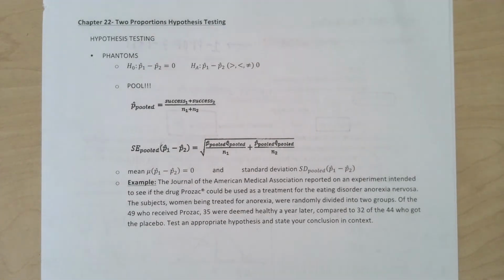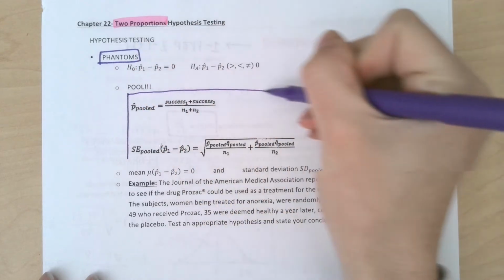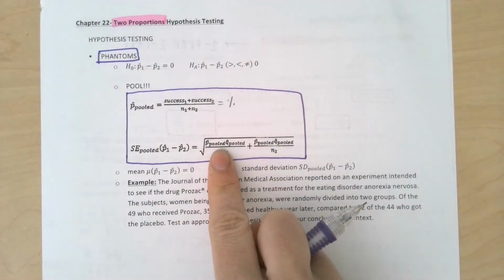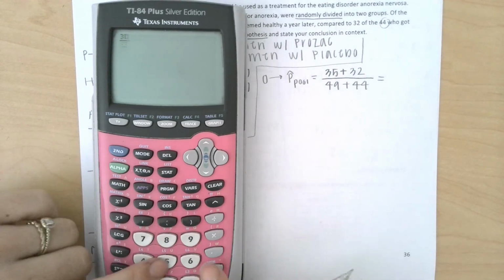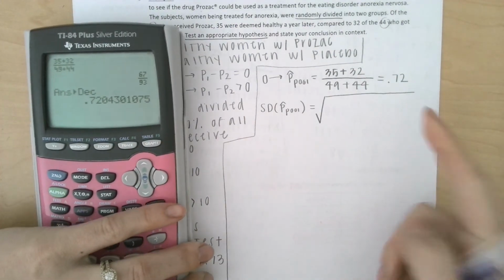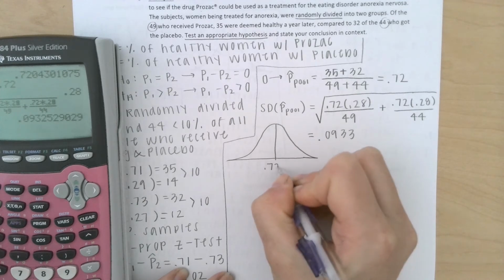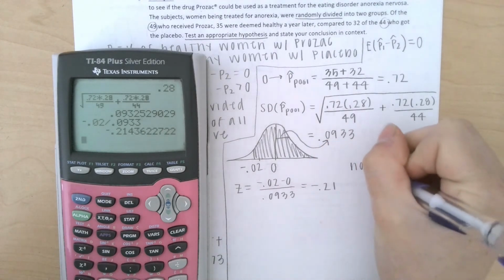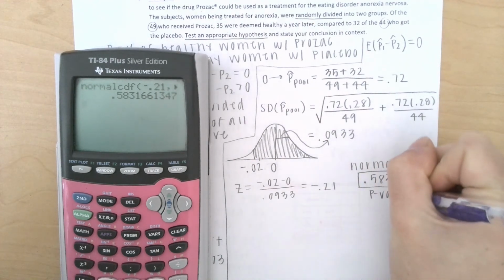2 Prop Hypothesis Test